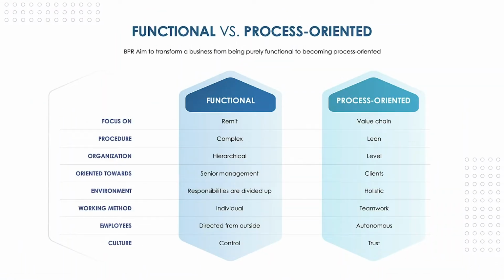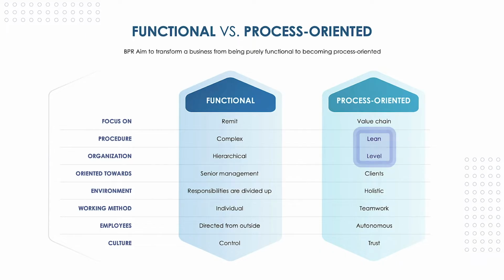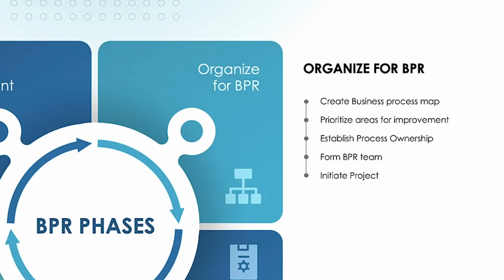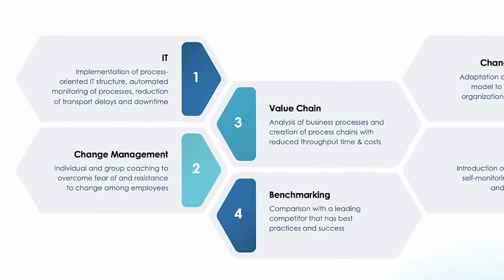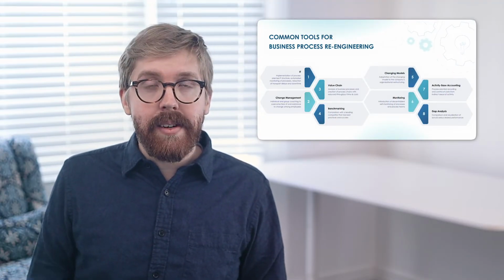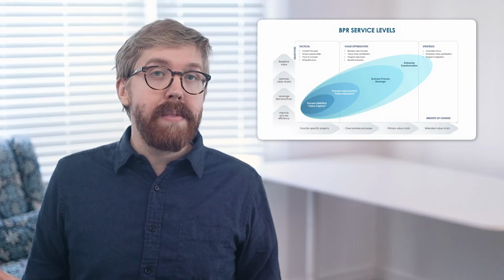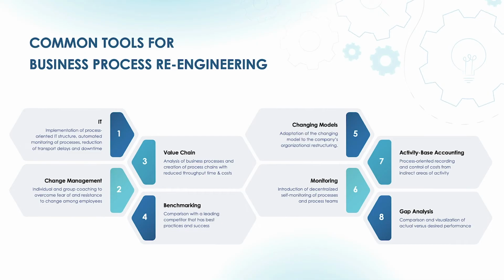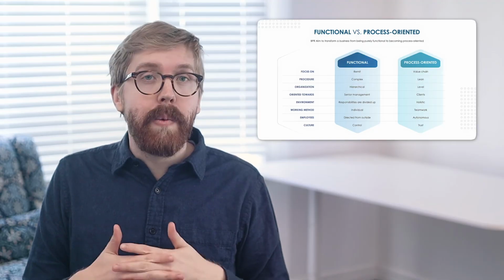How "business process re-engineering" (BPR) works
Need to cut costs and streamline your workflows? Download the Business Process Re-engineering presentation template to help your organization produce better products and yield higher ROI. BPR decreases management layers, accelerates workflows, and optimizes time-sensitive activities to transform your company into a lean, collaborative, and process-oriented organization.

The template includes slides on Function vs Process Orientation, BPR vs Continuous Improvement, BPR Phases, Common BPR tools, BPR service levels, Change Management, Gap Analysis, Business benchmarking, Value chain analysis and top BPR strategies, plus many more. Stick to the end, and we’ll explain how Airbnb used BPR to overhaul its entire product team to streamline its product design process from days to 45 minutes.